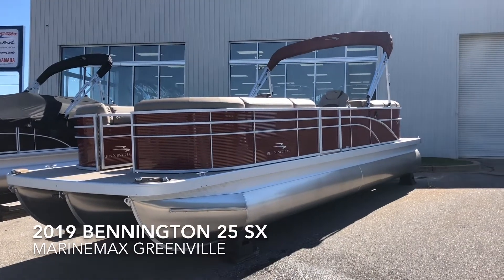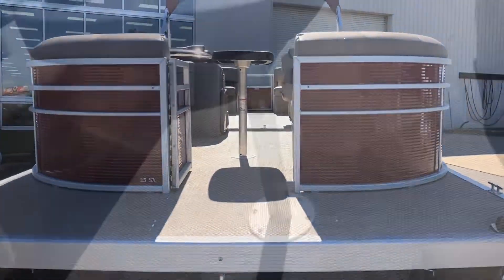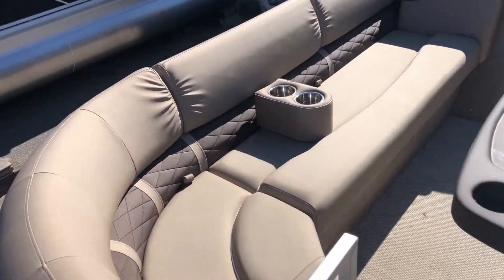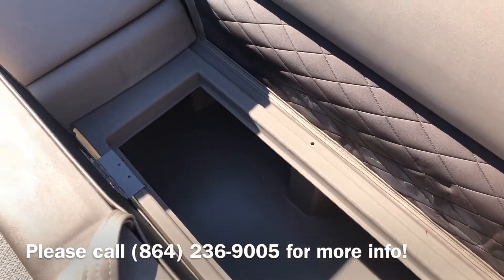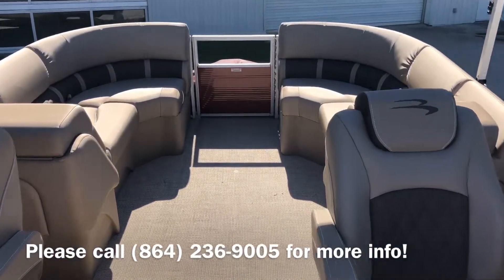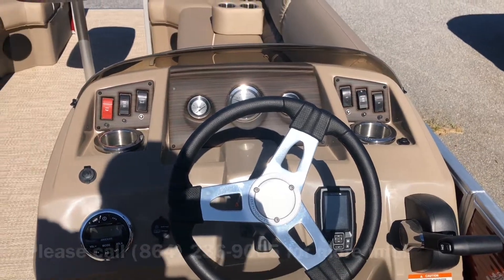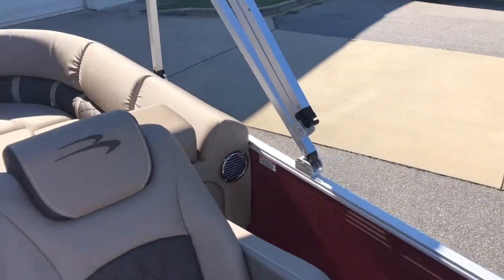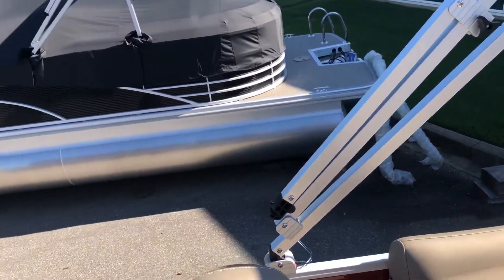2019 Bennington 25SX Pontoon Boat For Sale at MarineMax Greenville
2019 Bennington 25SX